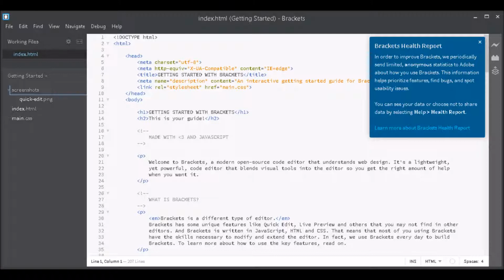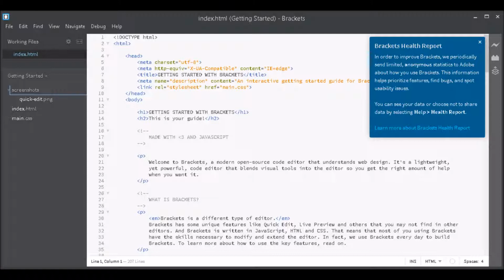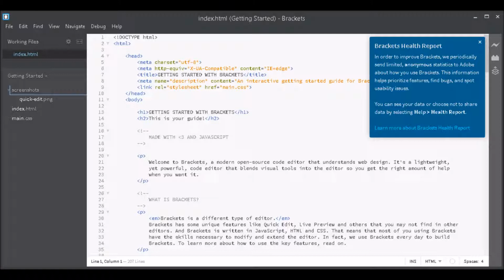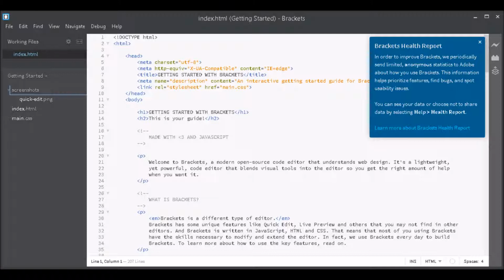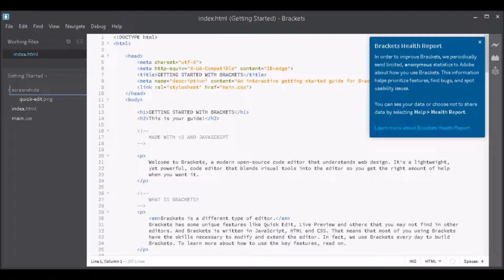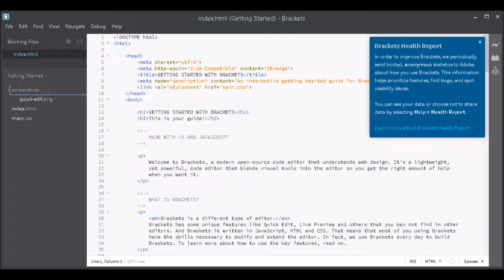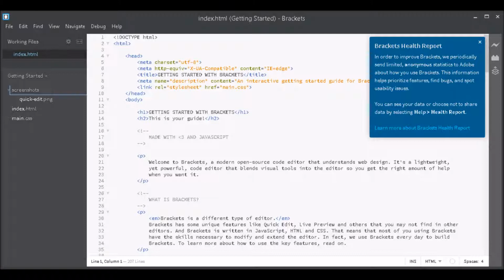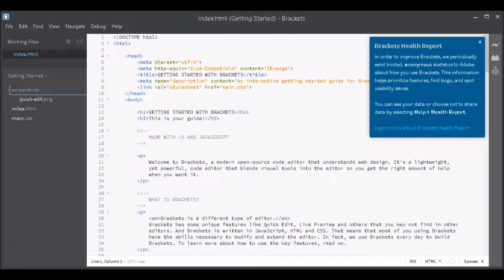Is Adobe Brackets Accessible to Screen Readers?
In this quick review, I take a look at Adobe Brakets.  the idea is to check if the main interface and the menu system is accessible.  See for yourself and post any questions or requests you may have.  This was done using JAWS for Windows.